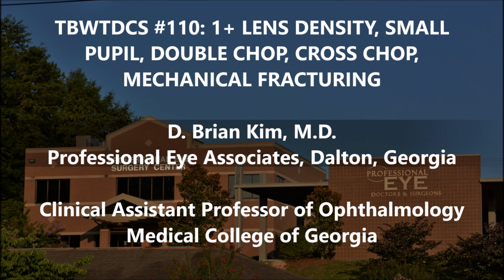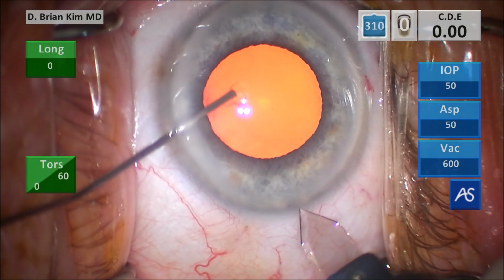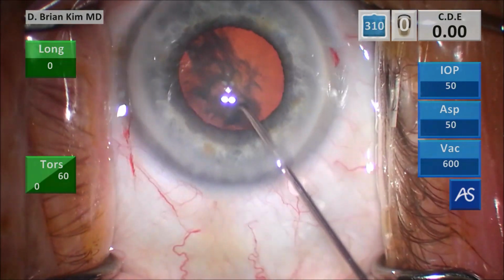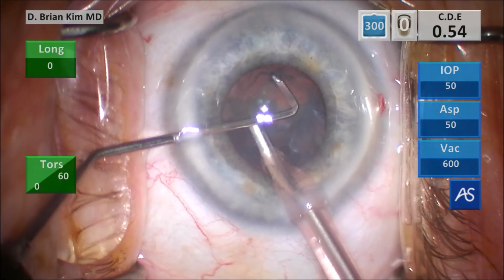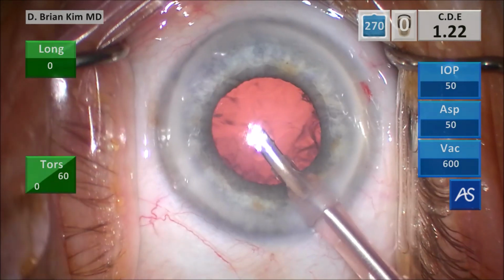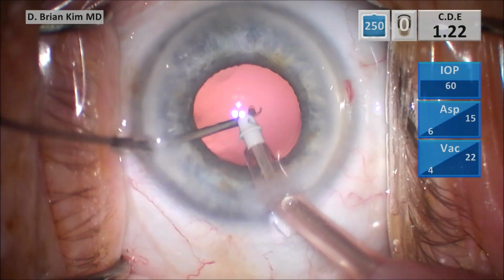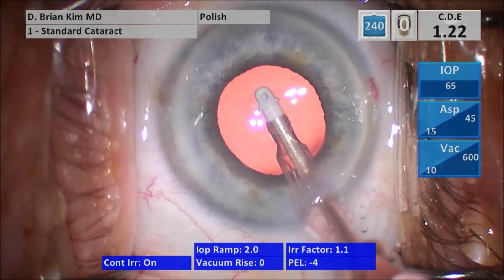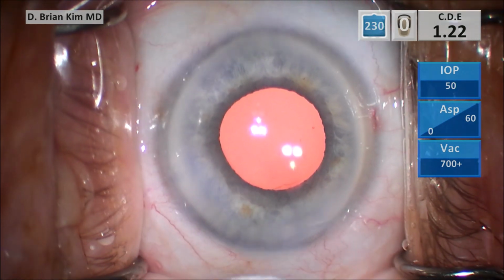TBWTDCS #110: 1+ Lens Density, Small Pupil, Manual Fracturing for Easy Lens Disassembly